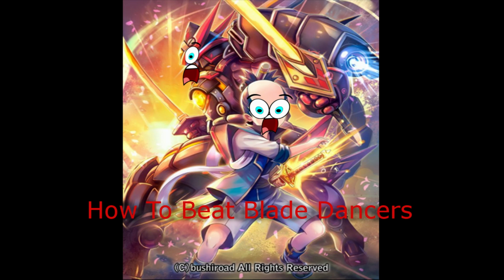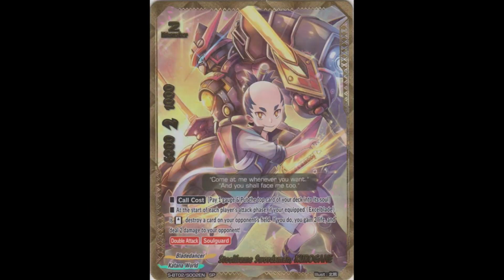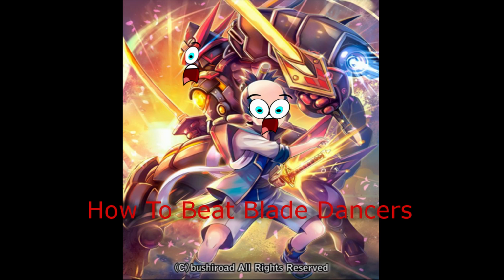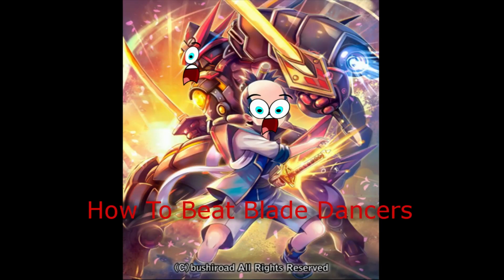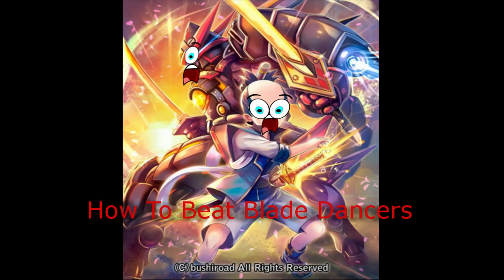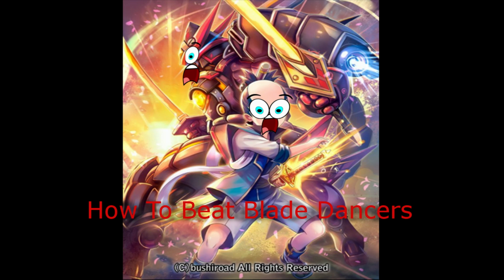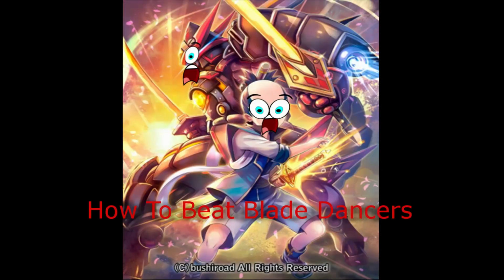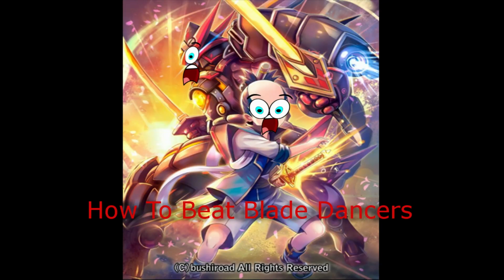How to Beat Blade Dancers